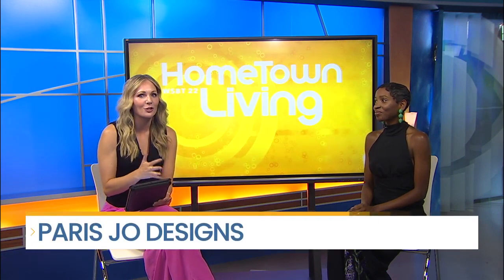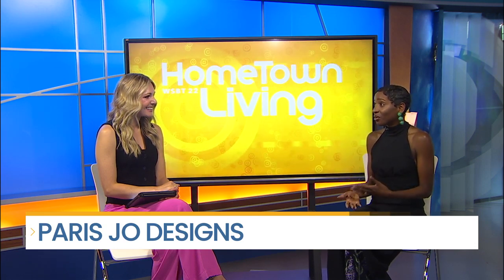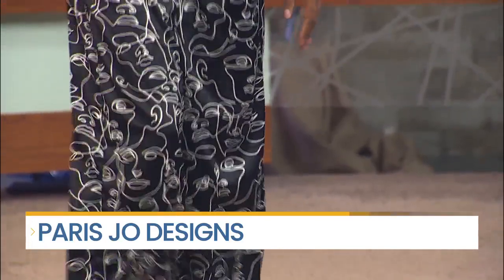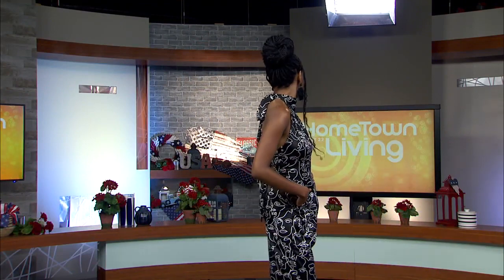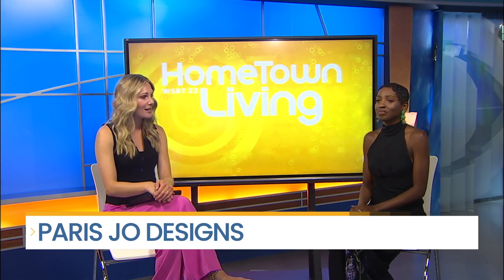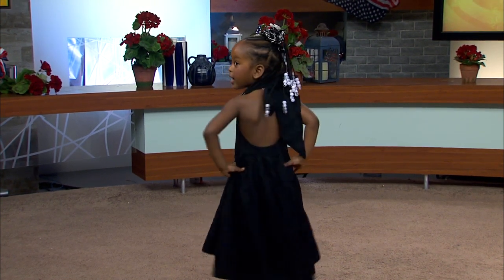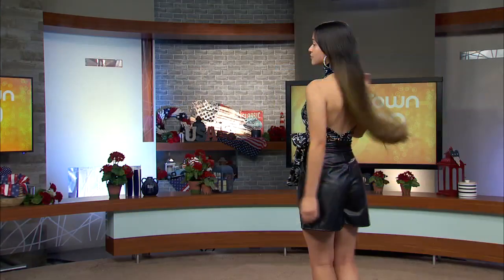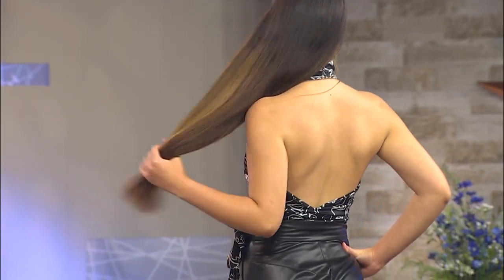Paris Jo's Fashion Show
Timeless, Sophistication, Street Chic and Romance are at the core of Paris Jo's design style. She is joining us with a few of her incredible designs. For ways to keep up with Paris, you can visit ParisJo.com, follow her on Instagram at ParisJoDesigns or Facebook at Paris Jo.